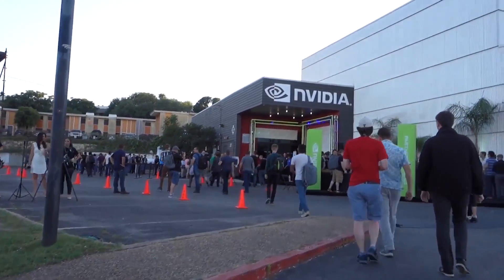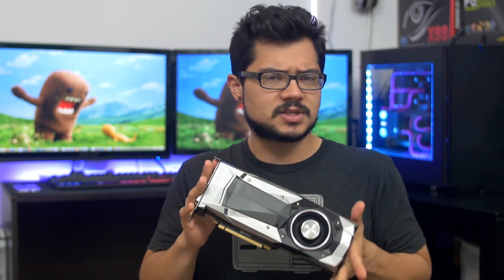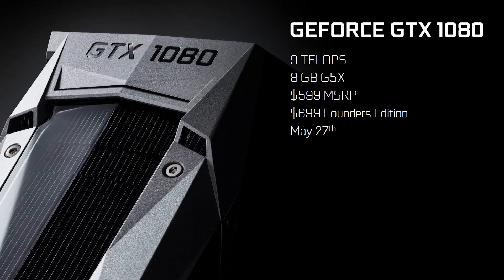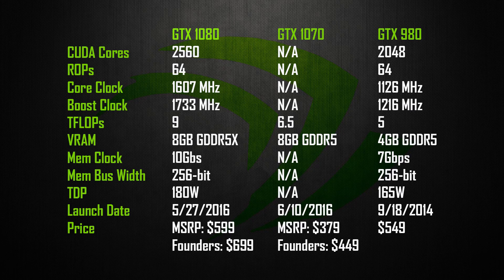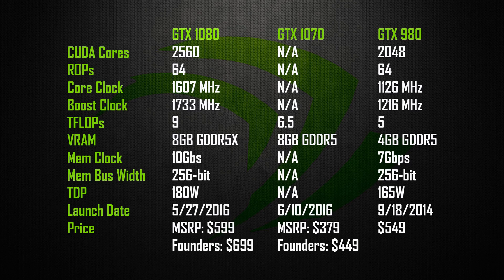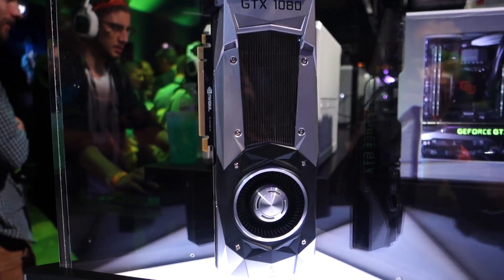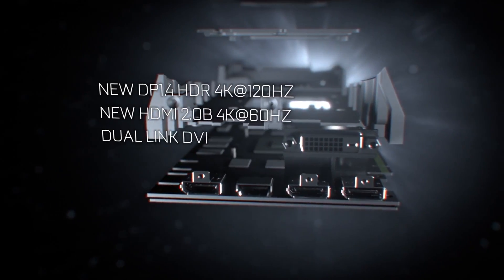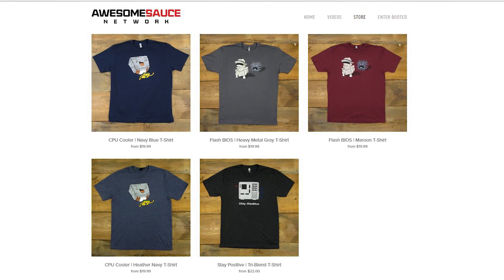GTX 1080: Pre-Embargo Details!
Here's (mostly) everything I'm allowed to say about the GTX 1080 until the embargo date.